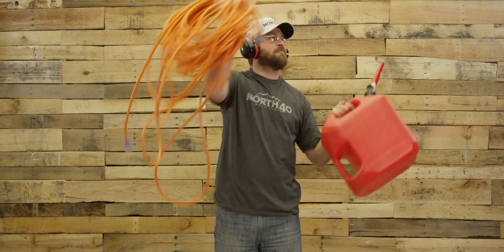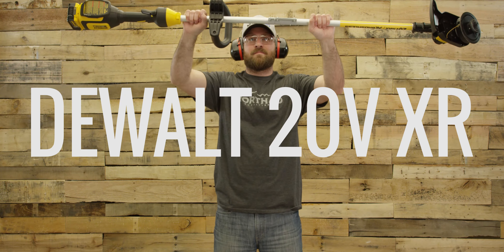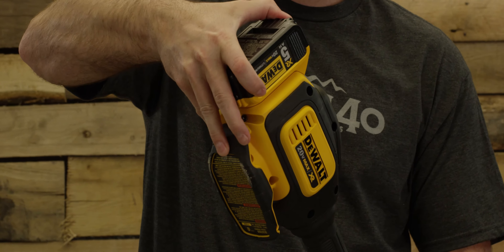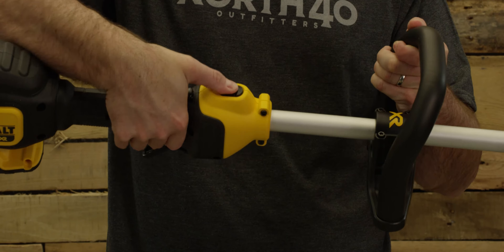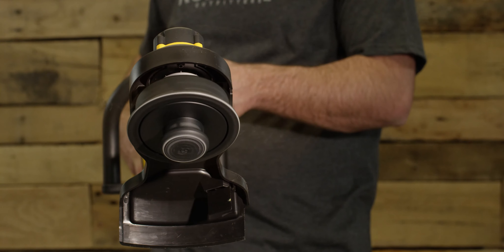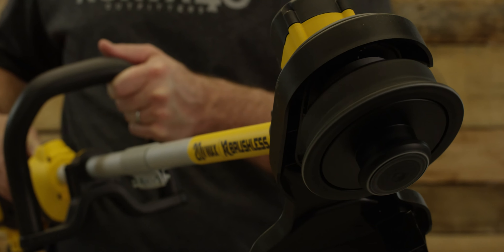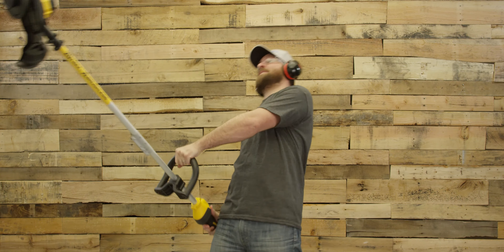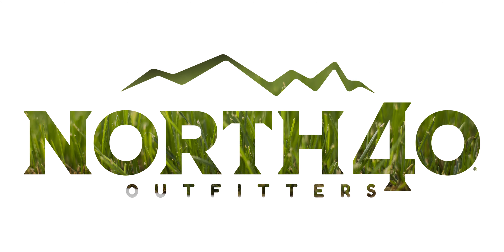Dewalt 20V String Trimmer Overview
Are you still using String Trimmers that need gas or cords? Switch to the patented gear drive design that powers through overgrowth thanks to bigger torque. Get the control you need with a varied speed trigger, never have run-time on your mind when you've got Hi/Lo control options. Keep going longer with this light 8.5 lbs tool.

NORTH40.com